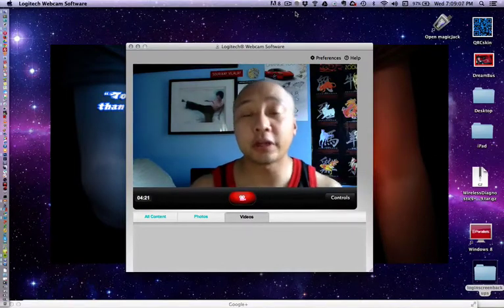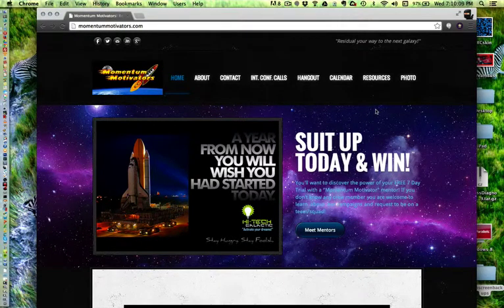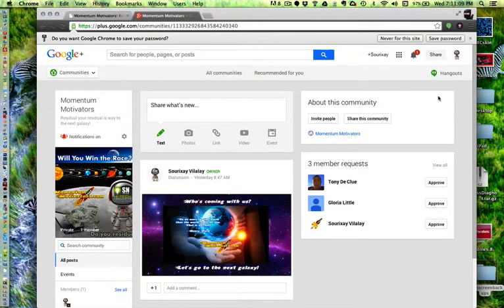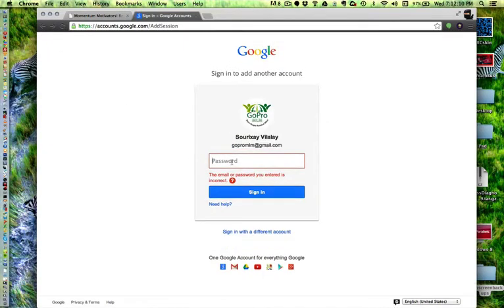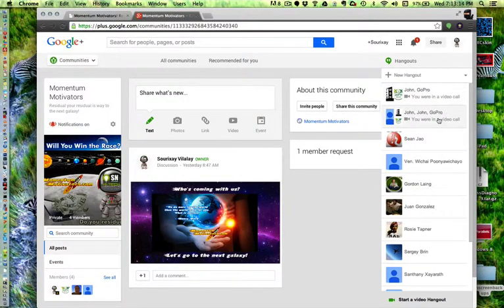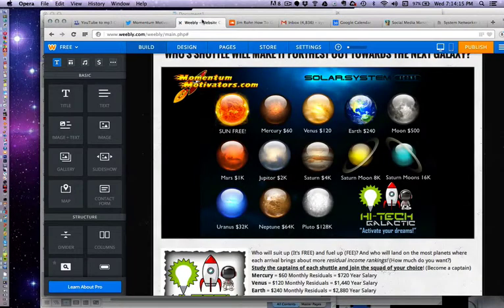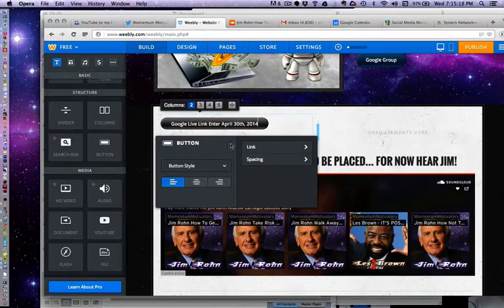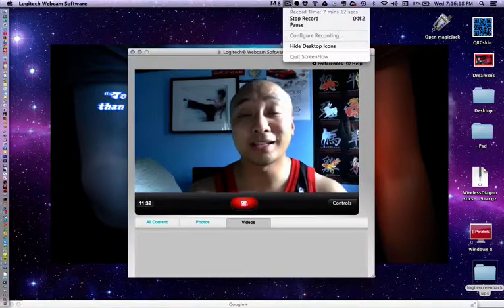How To Google Hangout with Momentum Motivators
This is a video guide of how to connect with Momentum Motivators on Wednesday nights!